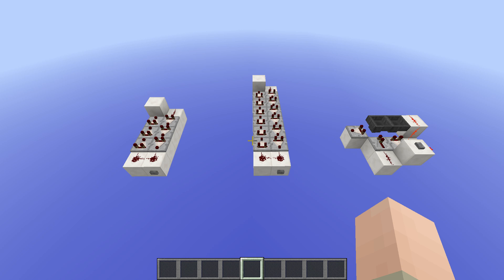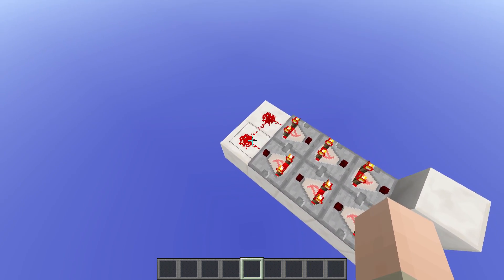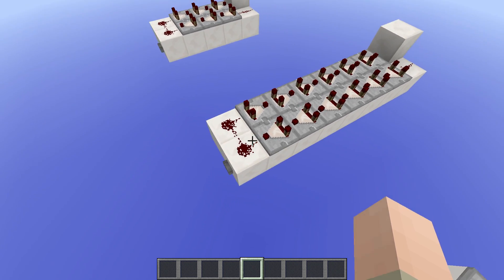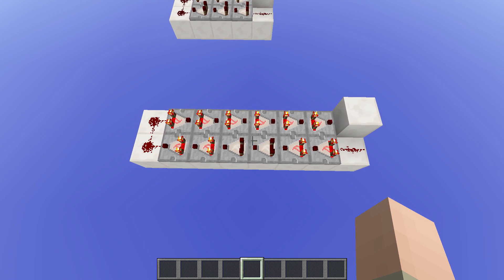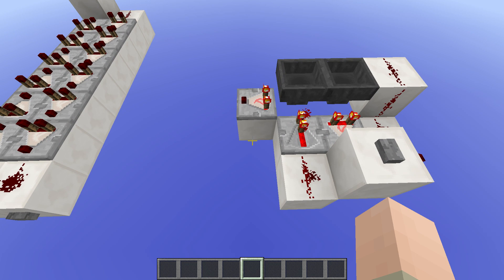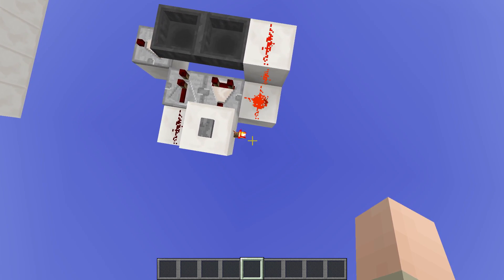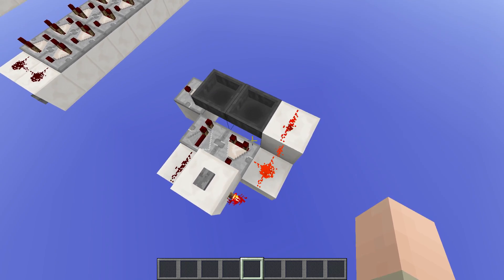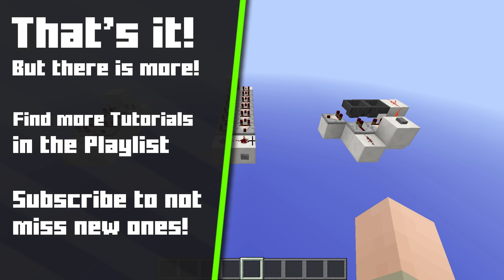Redstone Basics - Pulse Extender [Tutorial]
There are a few circuits that I am using frequently in my restone builds. Today I want to explain Pulse Extenders to you.

Do you have questions or need help?
Skype: youtube.szpeddy

I am currently Playing in:
Minecraft 1.8.8, Minecraft 1.9